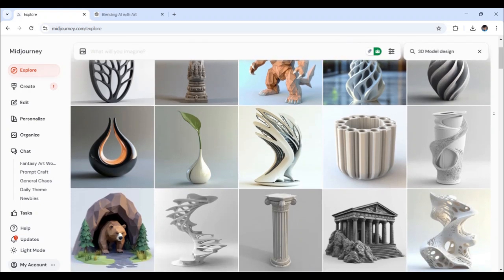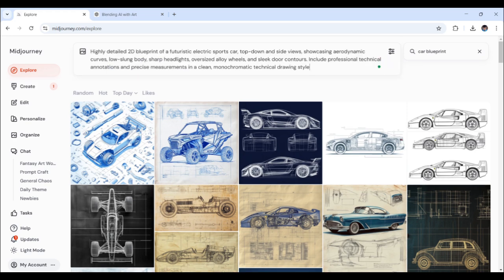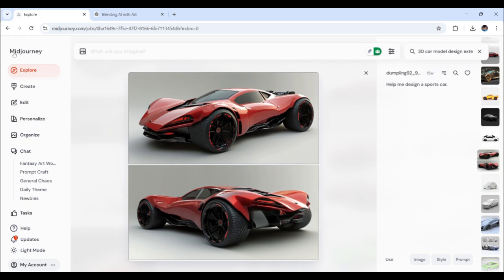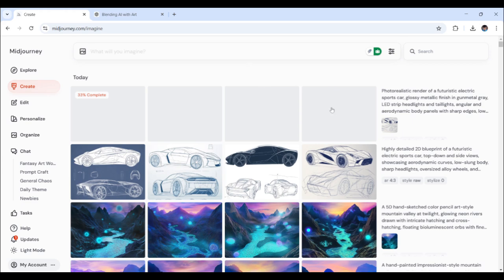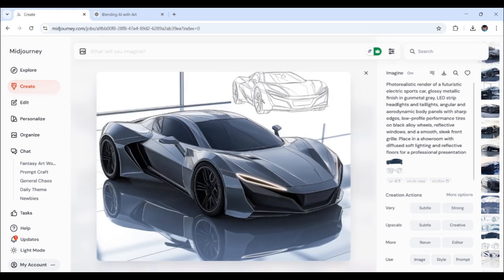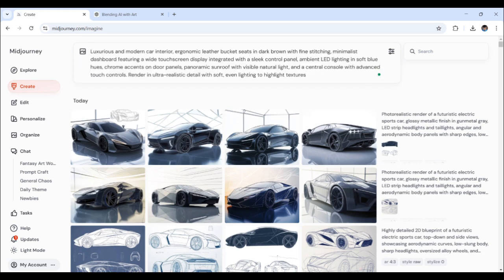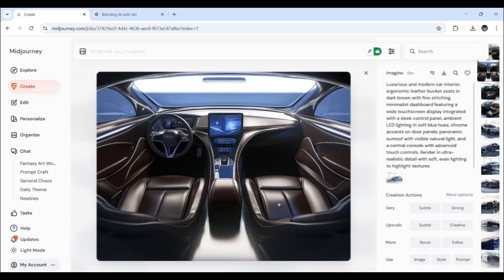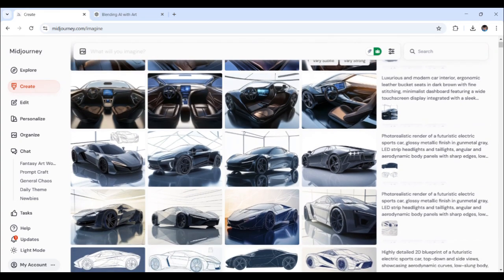Designing 3D Models with Midjourney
Unleash your creativity by turning Midjourney-generated concepts into stunning 3D models! In this video, we'll guide you through the process of using Midjourney to design detailed blueprints for your 3D modeling projects. Whether you're a beginner or an experienced 3D artist, learn how to bridge the gap between AI-generated art and 3D printing, from conceptualizing designs to refining them for practical use. Get ready to bring your ideas to life like never before!

Timestamps:
00:00 - Intro
00:43 - Crafting Blueprints
02:50 - Exploring Exterior Styles
06:53 - Visualizing Interior Concepts

Prompts Used:
Crafting Blueprints
"Highly detailed 2D blueprint of a futuristic electric sports car, top-down and side views, showcasing aerodynamic curves, low-slung body, sharp headlights, oversized alloy wheels, and sleek door contours. Include professional technical annotations and precise measurements in a clean, monochromatic technical drawing style"

Exploring Exterior Styles
"Photorealistic render of a futuristic electric sports car, glossy metallic finish in gunmetal gray, LED strip headlights and taillights, angular and aerodynamic body panels with sharp edges, low-profile performance tires on black alloy wheels, reflective windows, and a smooth, sleek front grille. Place in a showroom with diffused soft lighting and reflective floors for a professional presentation"

Visualizing Interior Concepts
"Luxurious and modern car interior, ergonomic leather bucket seats in dark brown with fine stitching, minimalist dashboard featuring a wide touchscreen display integrated with a sleek control panel, ambient LED lighting in soft blue hues, chrome accents on door panels, panoramic sunroof with visible natural light, and a central console with advanced touch controls. Render in ultra-realistic detail with soft, even lighting to highlight textures"